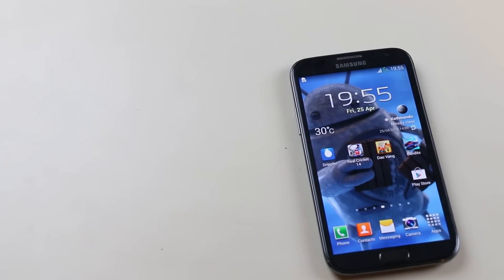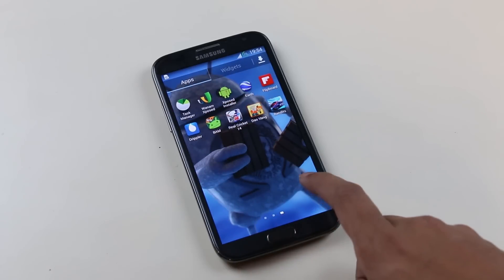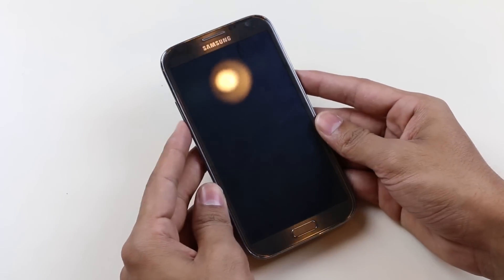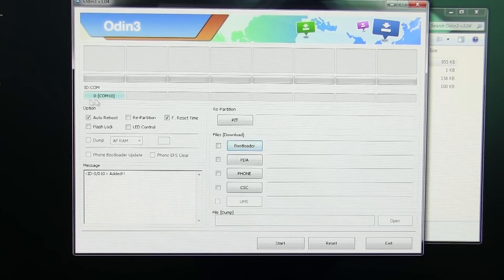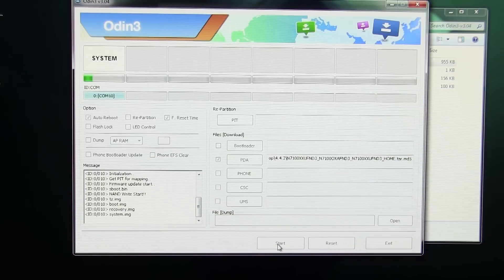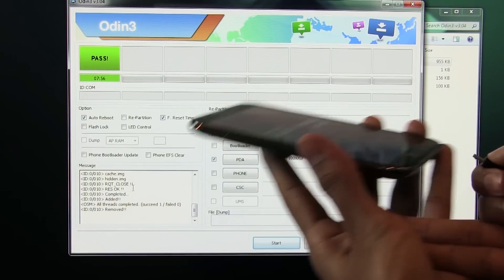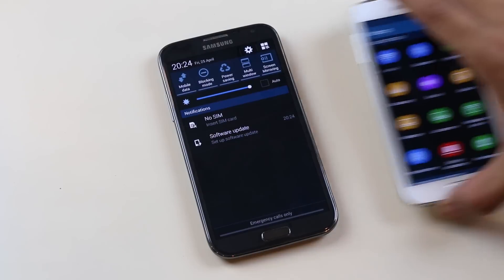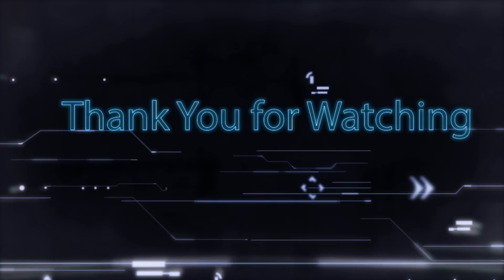Galaxy Note 2 - How to install Official Android 4.4.2 KitKat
Official Kitkat update for Note 2 Out !! This is my tutorial on how to install/update your Galaxy Note 2 (N7100) to Android 4.4.2 KitKat.